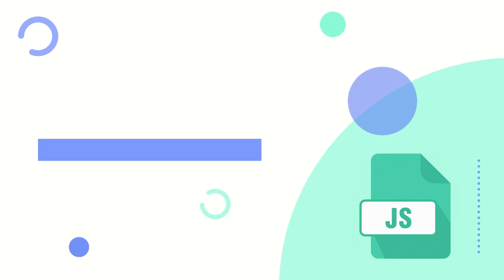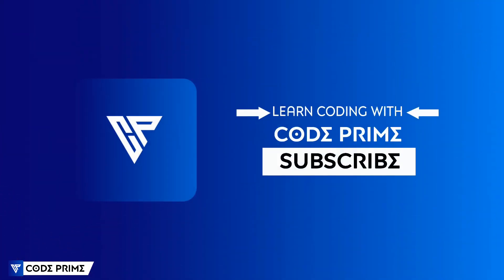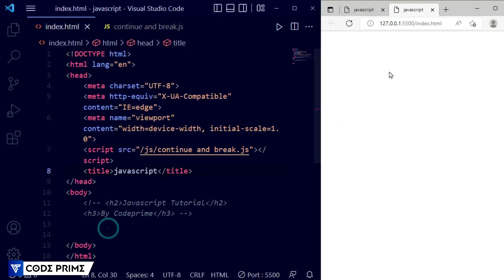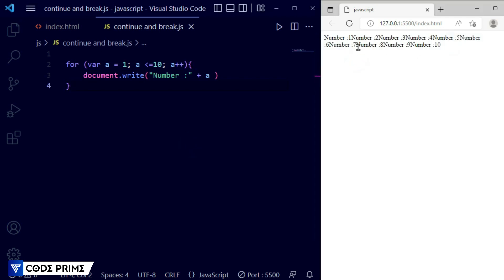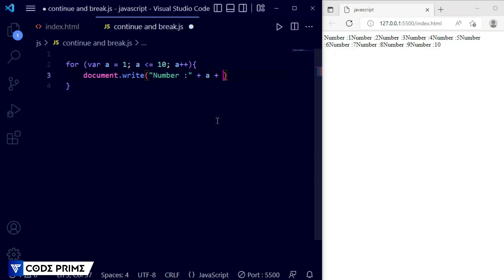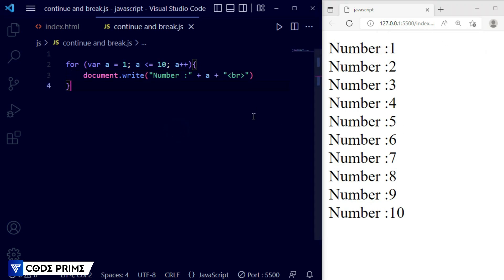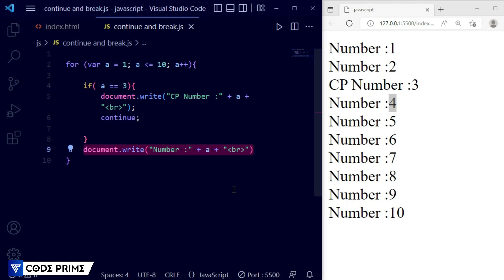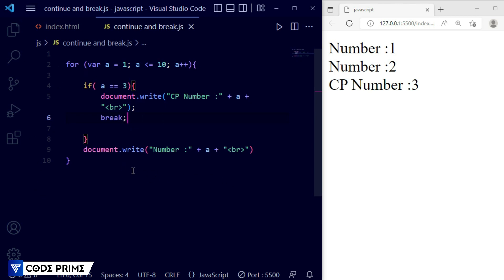JavaScript Continue and Break Statment | javascript Tutorial: 19 | BY Codeprime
In This Javascript Tutorial series video, you are going to learn  JavaScript Continue and Break Statment | javascript Tutorial: 19 | BY Codeprime